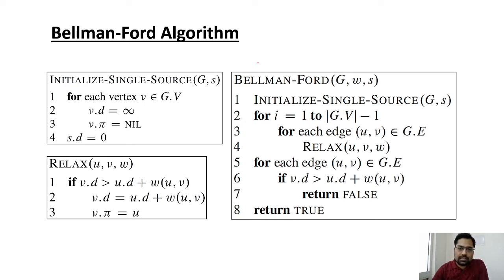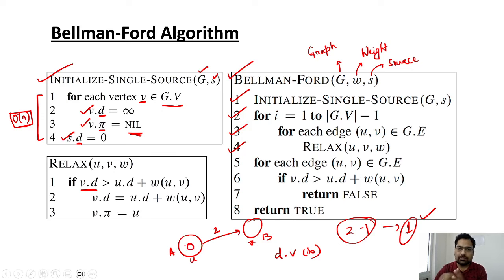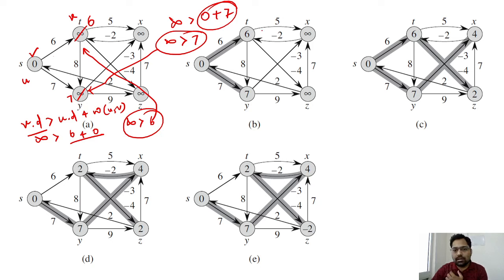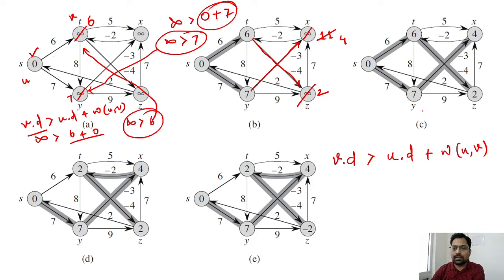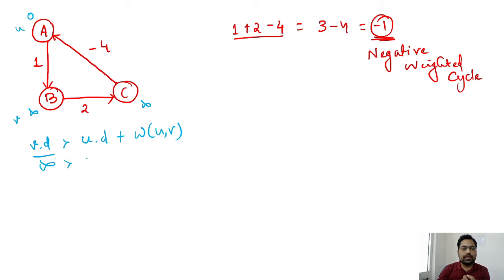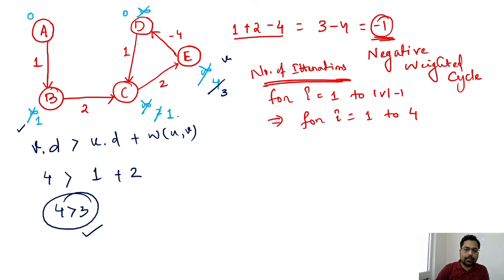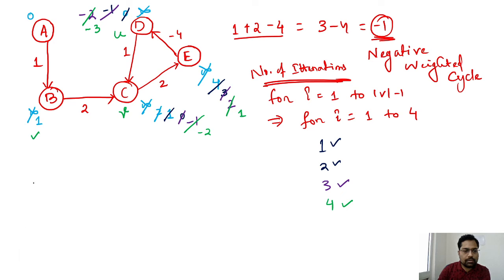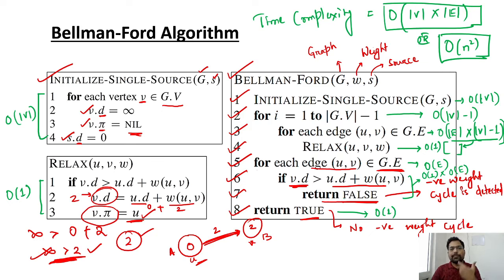Algorithm Design | Dynamic Programming | Bellman Ford Algorithm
Title: "Bellman Ford Algorithm Explained: Mastering Shortest Path Problems in Graphs!"

Description:
🚀 Unlock the secrets of the Bellman Ford Algorithm with our in-depth tutorial! Whether you're a computer science student or a coding enthusiast, this video is your ultimate guide to conquering shortest path problems in graphs.

🔍 In this comprehensive tutorial, we'll delve into the fundamentals of the Bellman Ford Algorithm, demystifying its core concepts and showcasing its application in solving real-world problems. From understanding the algorithmic principles to implementing it in code, this tutorial has you covered.

🧠 Key Topics Covered:
1️⃣ Introduction to Shortest Path Problems
2️⃣ Understanding Negative Weighted Edges
3️⃣ Exploring the Bellman Ford Algorithm's Mechanics
4️⃣ Detecting Negative Cycles and Their Implications
5️⃣ Optimizations and Best Practices
6️⃣ Real-world Applications and Examples
7️⃣ Comparative Analysis with Other Shortest Path Algorithms

💻 Whether you're gearing up for a coding interview or simply looking to enhance your algorithmic skills, this tutorial provides the knowledge and insights you need. Watch till the end to grasp the nuances of the Bellman Ford Algorithm and become a master in solving graph problems!

📚 Resources:
1️⃣ Algorithm Design by Jon Kleinberg, Éva Tardos
2️⃣ Introduction to Algorithms by Thomas H. Cormen, Charles E. Leiserson, Ronald Rivest, Clifford Stein

Let's navigate the world of graphs together and unlock the power of the Bellman Ford Algorithm! 🌐🛤️